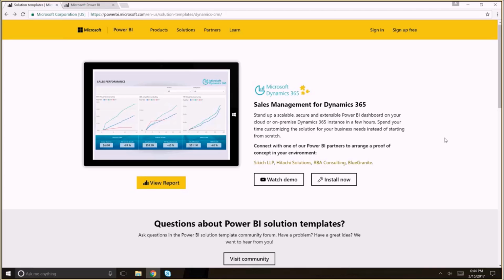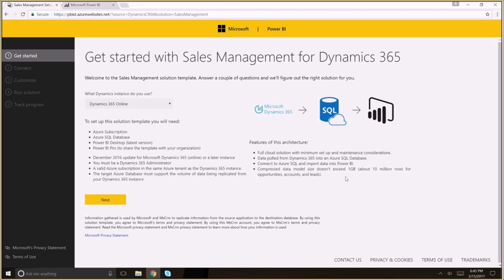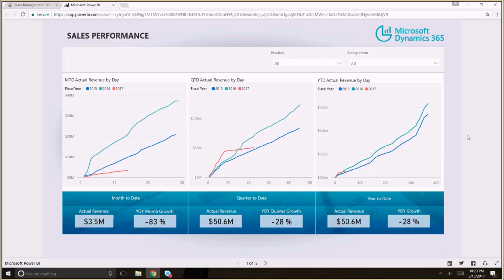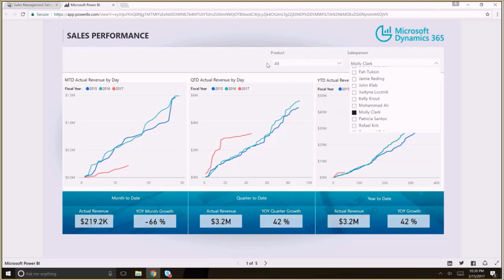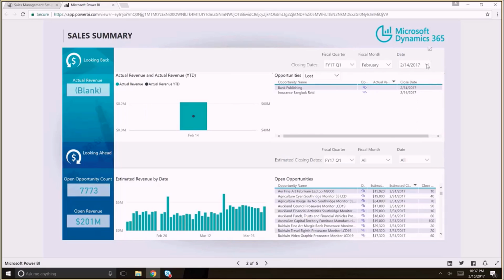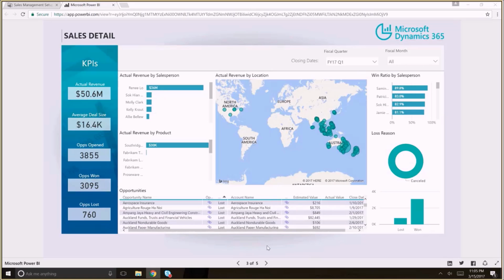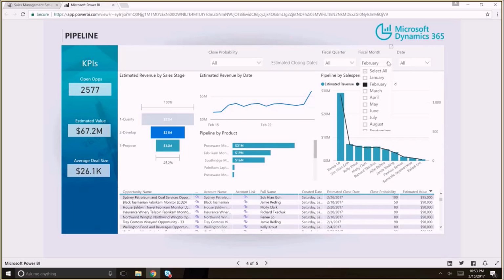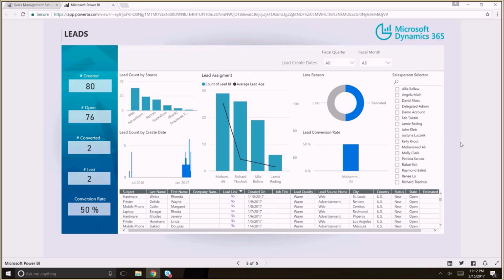Sales Managament for Dynamics CRM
Get powerful insights from your Dynamics CRM pipeline in Power BI with a scalable, extensible and secure solution. Accommodate your Salesforce customizations, create enterprise data mashups with data from other applications, such as actual revenue from your ERP system and reuse features of the existing security model.